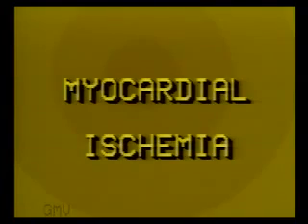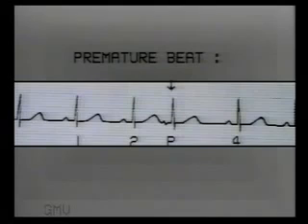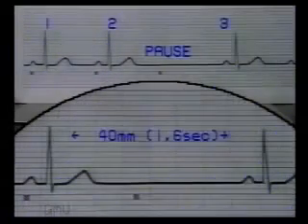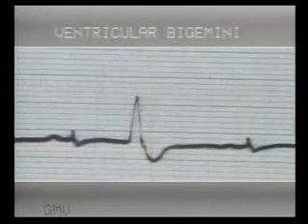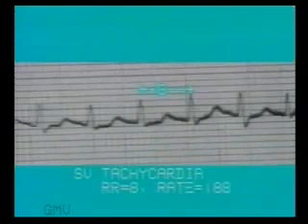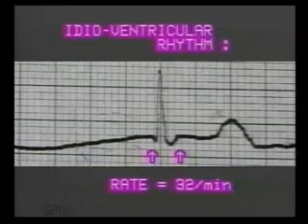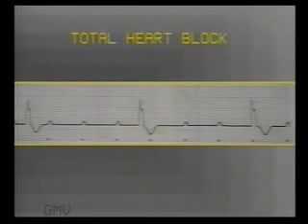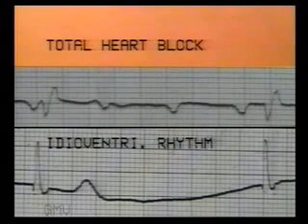ECG Videos by Dr Ghanshyam Vaidya CD2